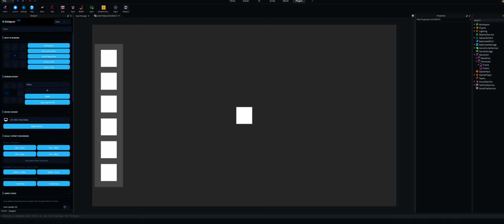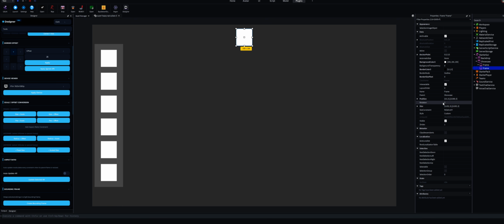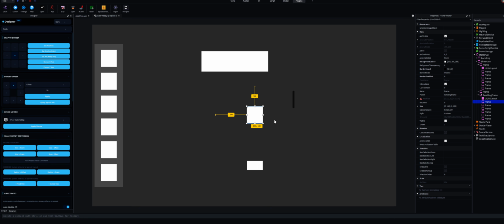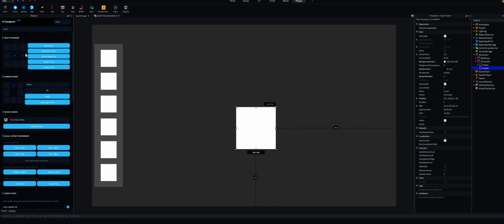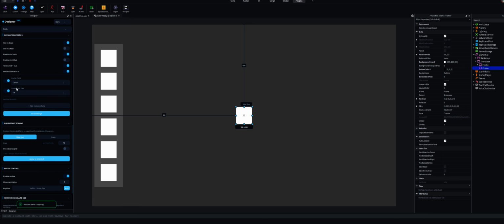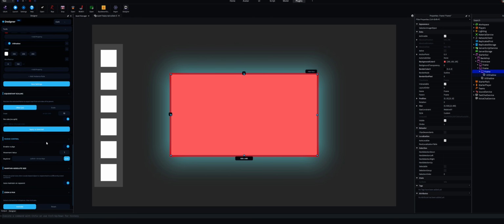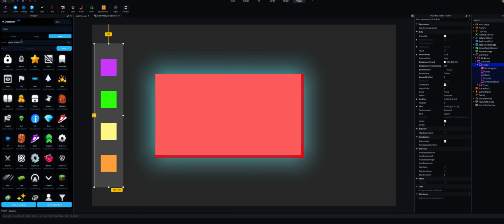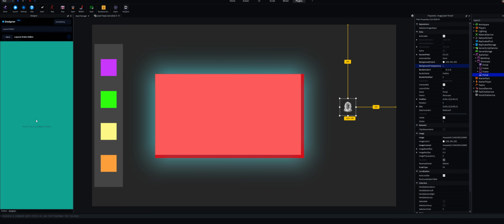UI Designer Pro Showcase (Roblox Studio UI Plugin)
This is a technical showcase video of the features that my plugin UI Designer Pro has, with some demonstrations of how to be used! I hope you guys enjoy!

📌 Chapters:
00:00 Intro
01:44 Snap-To-Border
02:10 Border Offset
03:00 Device Viewer
03:40 Scale/Offset Conversion
04:23 Aspect Ratio Manager
07:48 Bounding Frame
08:40 Custom Viewport Handles
12:08 Default Properties
17:10 Equidistant Scaling
17:55 Nudge Control
18:15 Maintain Absolute Size
18:58 Zoom & Pan
20:12 Layout Editor
21:25 Asset Manager
24:20 Theme Editor
25:12 Wrapping Up